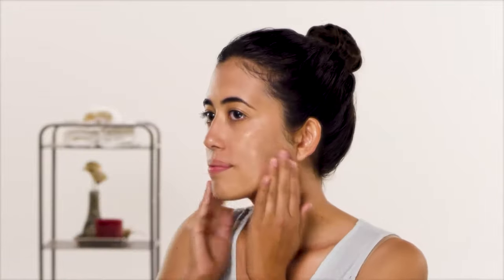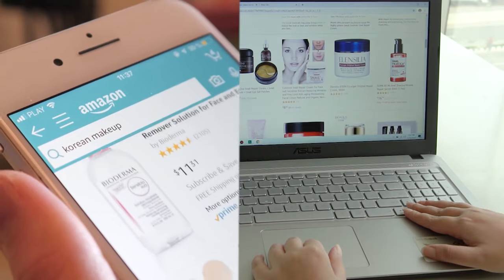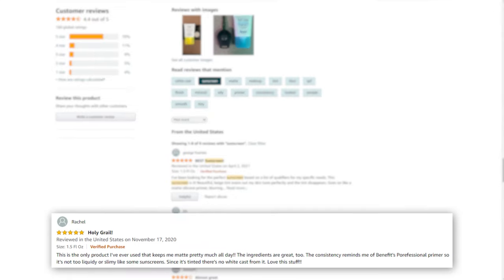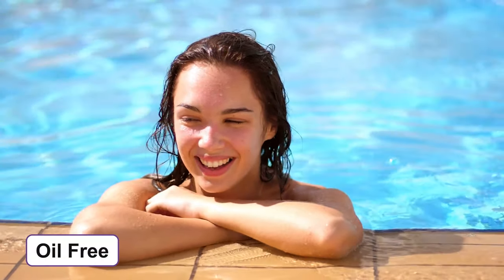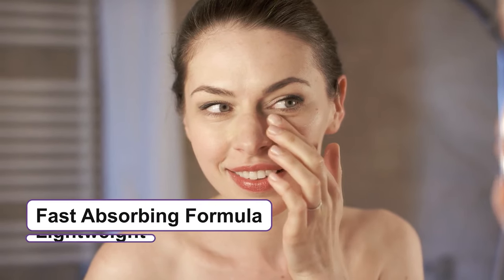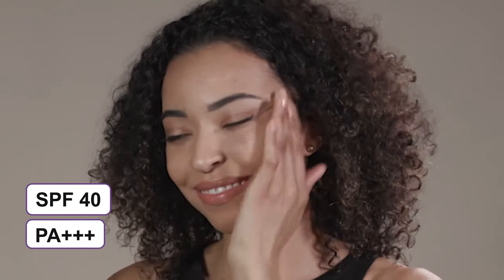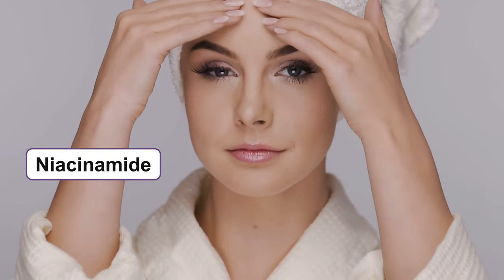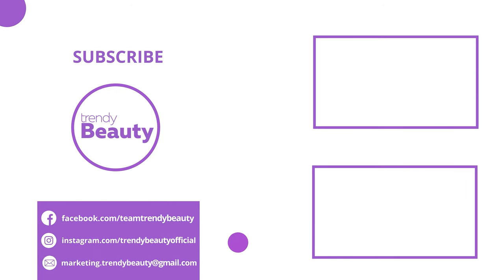5 Best Mineral Sunscreen for Face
This video is about the 5 best mineral sunscreen for face.  In recent times mineral sunscreen have gained quite the popularity as they block UV rays instead of absorbing them. These sunscreens contain the goodness of titanium dioxide and zinc oxide, and they are a safer option for sensitive skin.

0:00 - Introduction
01:41 5. Supergoop! Matte Screen Broad Spectrum SPF 40

03:26 4. Neutrogena Sheer Zinc Face Mineral Sunscreen Broad Spectrum SPF 50

05:05 3. ISDIN Photo Eryfotona Actinica Ultralight Emulsion Broad Spectrum SPF 50+ Mineral Sunscreen

06:45 2. TIZO3 Tinted Facial Mineral Sunscreen & Primer Broad Spectrum SPF 40

08:22 1. EltaMD UV Clear Broad-Spectrum SPF 46 Facial Sunscreen